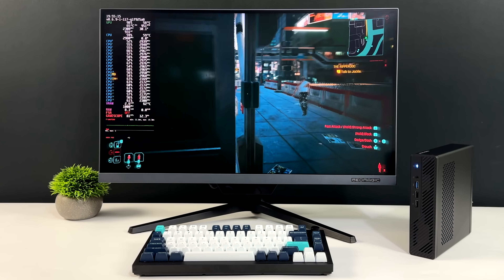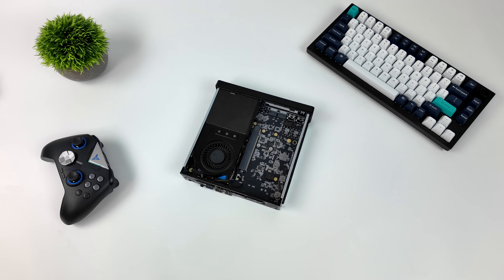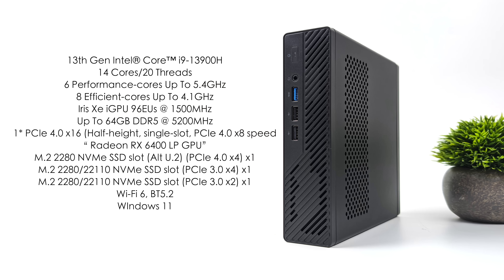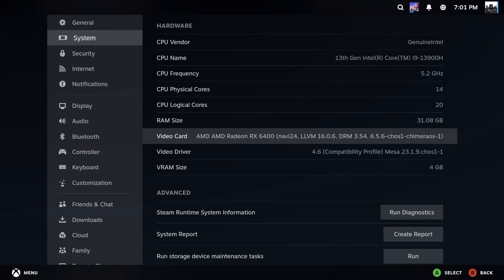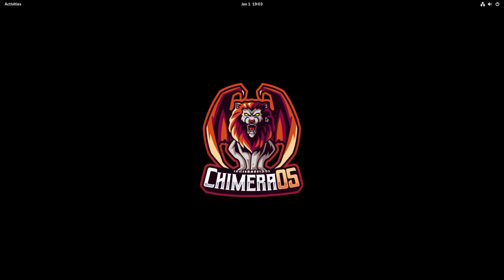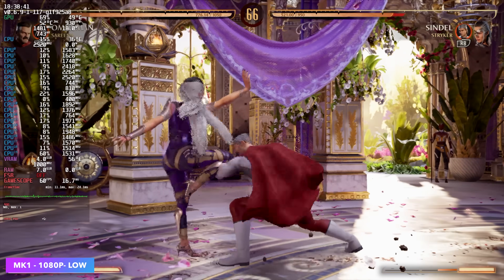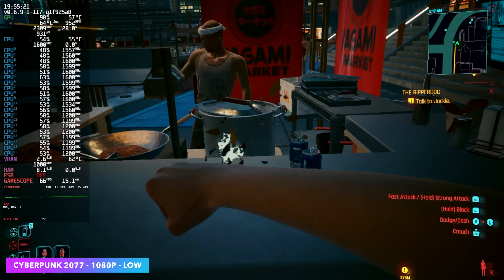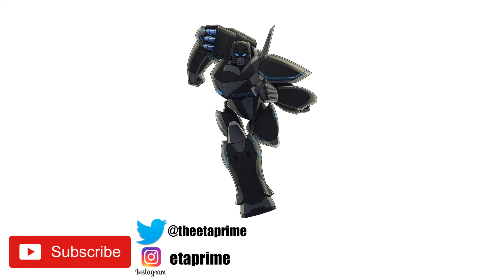Steam Deck OS on a CONSOLE-SIZED BEAST! The New MS-01 Is Crushing Games!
In this video Test Out ChimeraOS on  the all new minis forum MS-01, An ultra Fast Mini PC workstation that you can add a low profile GPU to! With Dual 10 Gigabit Ethernet USB 4, A 14 Core i9 CPU and a Super Small form facto this new mini pc is FAST and we transformed it into a console sized Mini Linux Gaming Machine!

ETAPRIME
12400 Wake Union Church Rd PMB 239